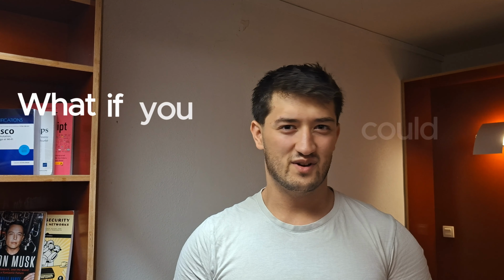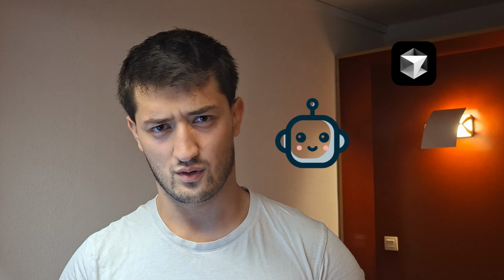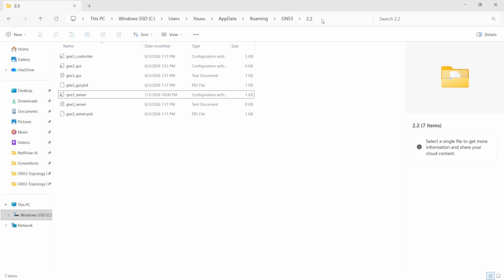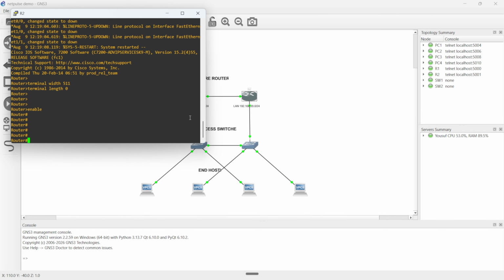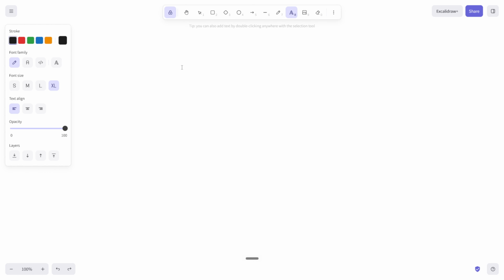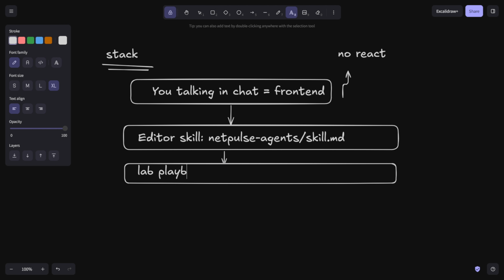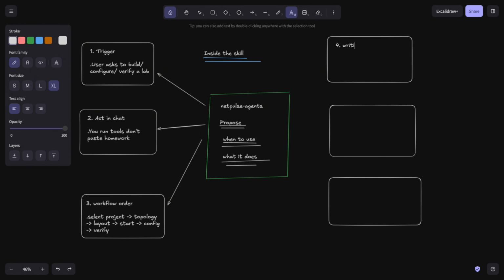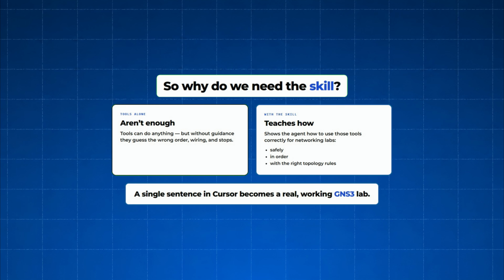Build a Full GNS3 Lab From One Prompt in Cursor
What if you could automate an entire network lab from Cursor — and watch GNS3 build it live?

In this video I show NetPulse: an AI-agent workflow where a skill in Cursor turns one natural-language prompt into a real GNS3 lab — topology, wiring, configs, IPs, and verification.

You’ll see:
• How the NetPulse skill works (and why skills matter)
• How the agent calls Python tools → GNS3 REST API
• Protocol playbooks loading on demand (OSPF, NAT, VLAN, and more)
• Why tools alone aren’t enough — and how the skill makes labs repeatable